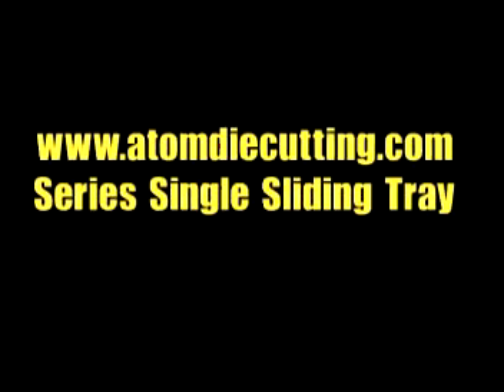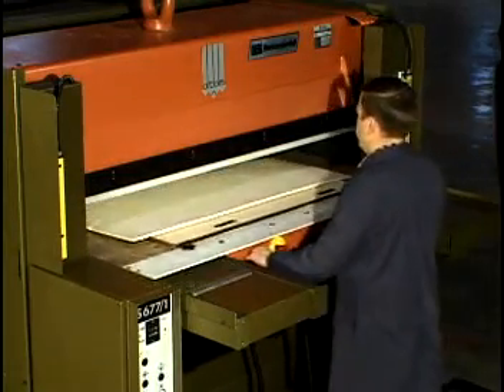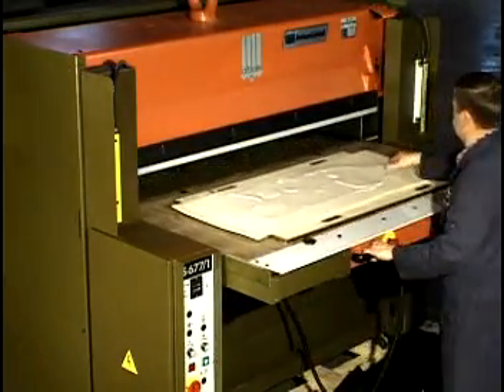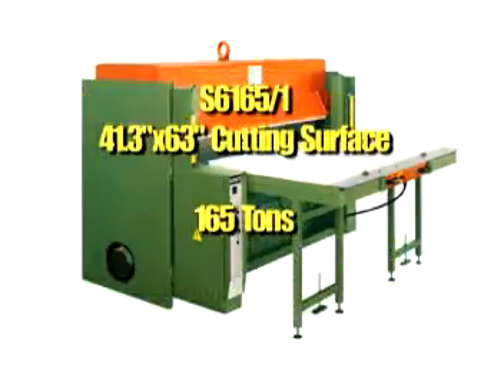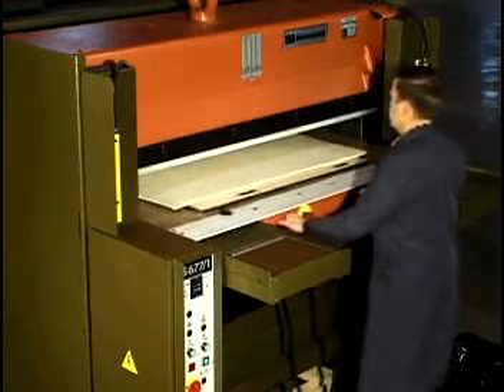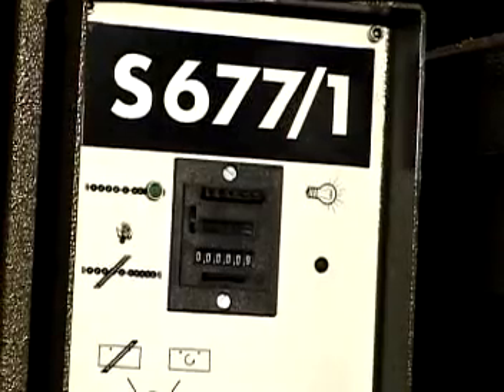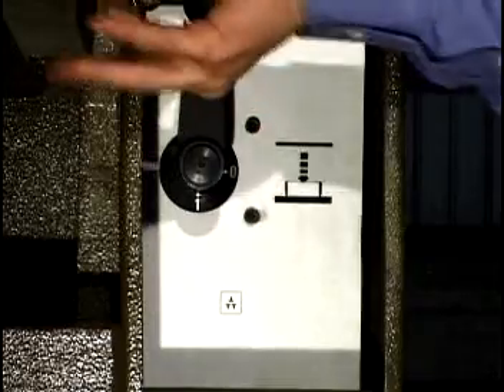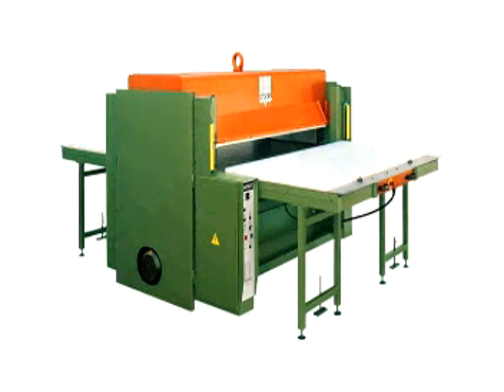ATOM S600 ST Series Full Beam Press with Single Sliding Tray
The ATOM S600 Series Beam Cutting Presses with Single Sliding Work Tray  are designed to offer high visibility of the cutting surface, therefore suitable whenever high precision of die & material placement is required.  The S600 ST series are typically used for cutting material in sheet form due to the moveable sliding tray incorporated with this line of due cutting machines & with the cutting stroke adjustable up to 200mm, it allows for a wider range of materials to be processed.
Instead of traditional solutions based on a hydraulic twin cylinder or four post models, the special ATOM kinematic mechanism (Y Fulcrum) with a single hydraulic cylinder is employed with guaranteed superior performances. This technique allows for a real perfect parallelism between the upper & lower platen surfaces, with more uniform distribution of the cutting force, and a faster cutting cycle than common die cutting machines.